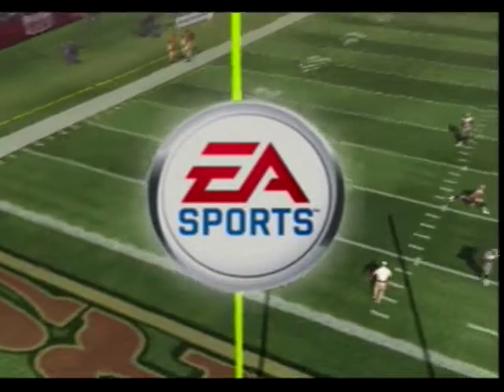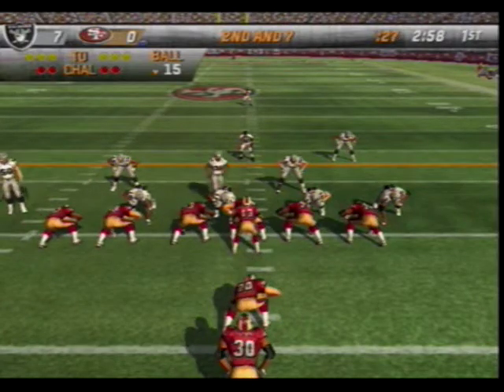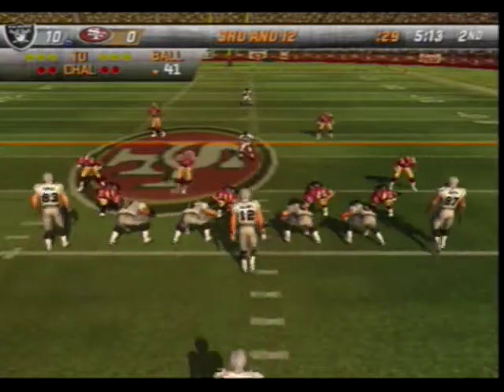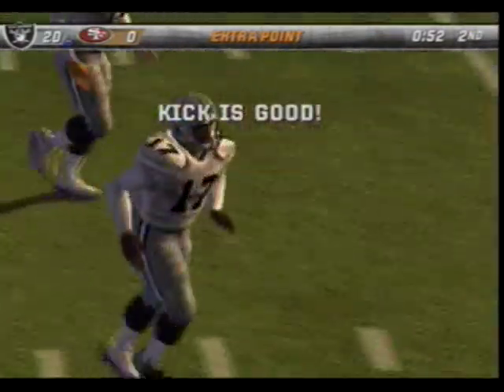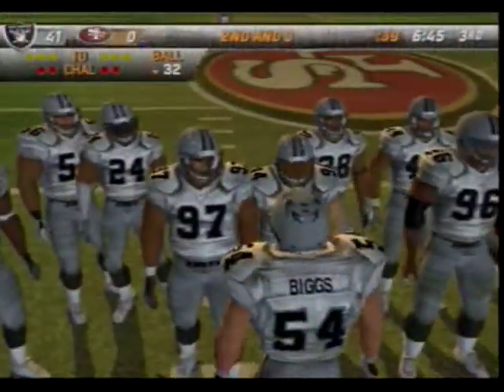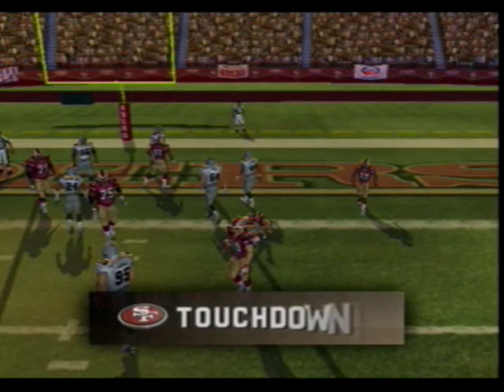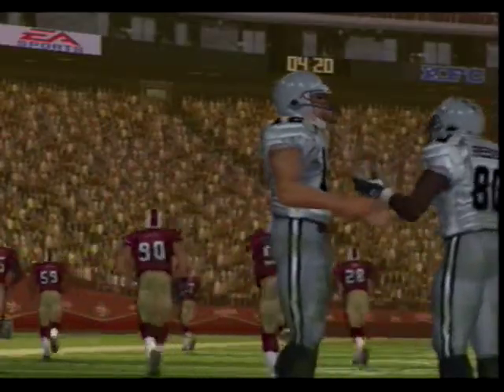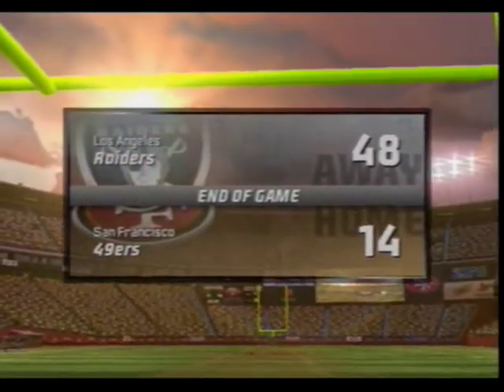BSFL S16 Week 12 SoCal at SF